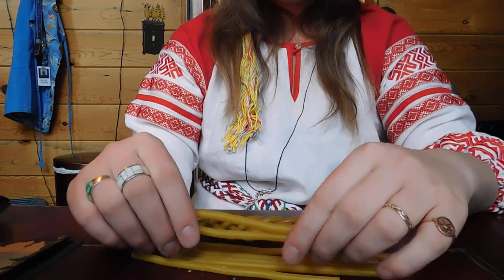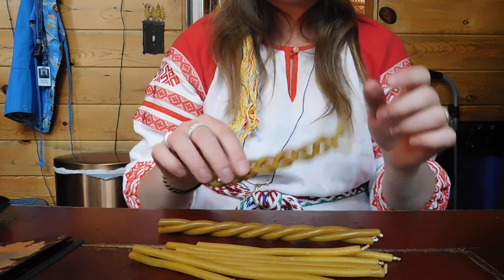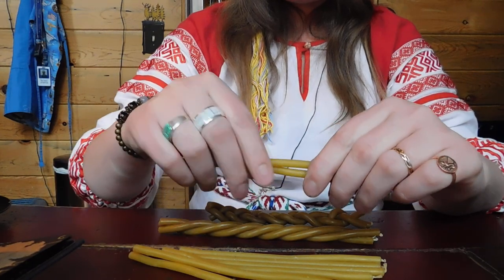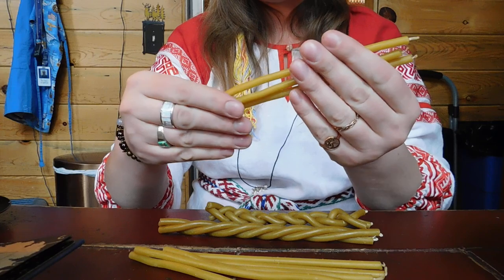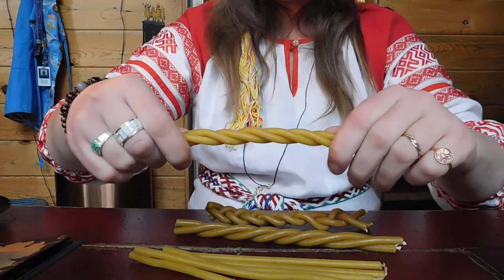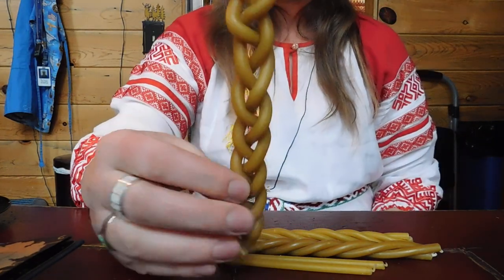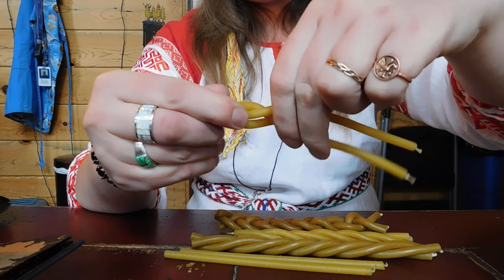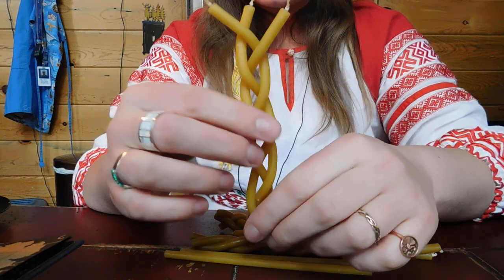How to Make Gromnitsa Candles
In this video, MagPie shows how to make Gromnitsa Candles for the upcoming holiday of Gromnitsa (February 2).